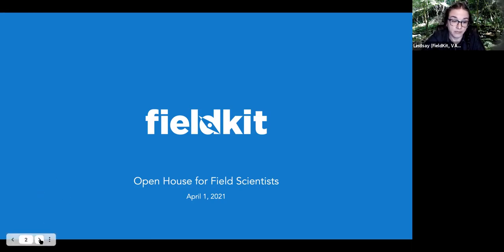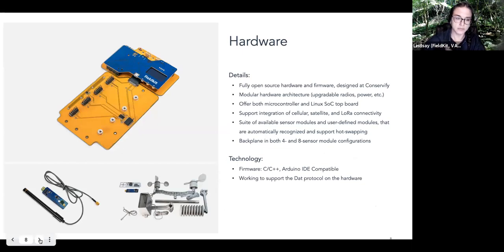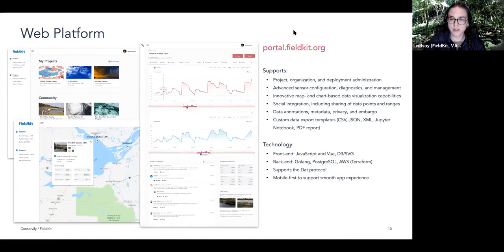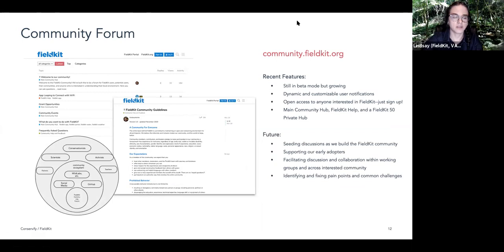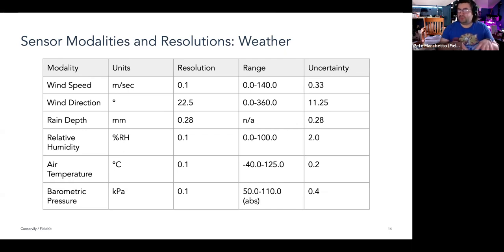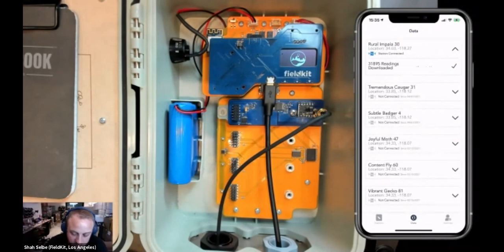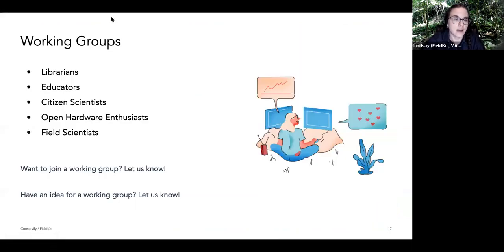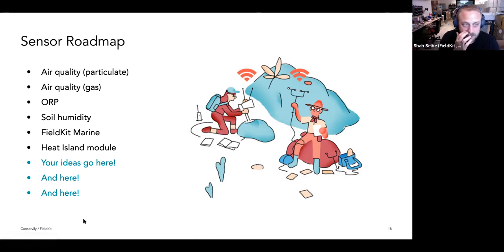FieldKit Open House for Field Scientists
The FieldKit team hosts a chat with field scientists, discussing sensor modalities, plans for sensor development, and the exciting future of open sensing.